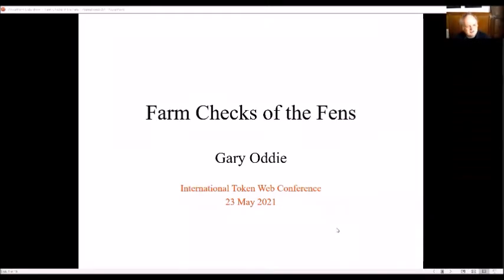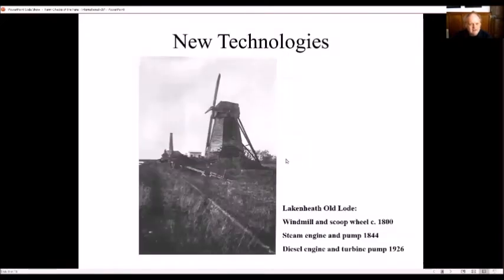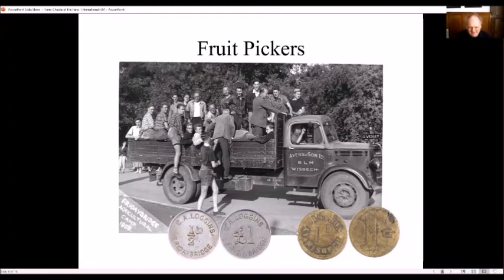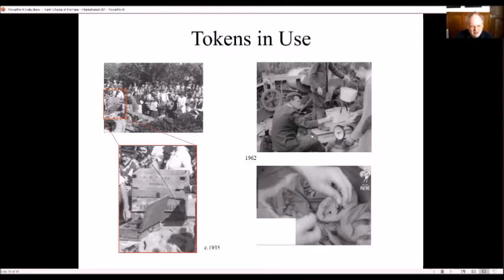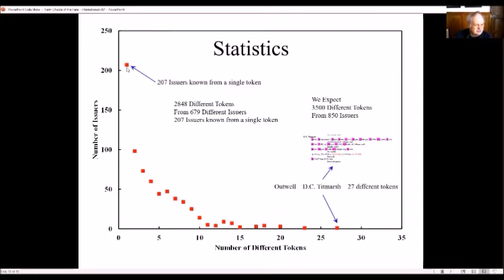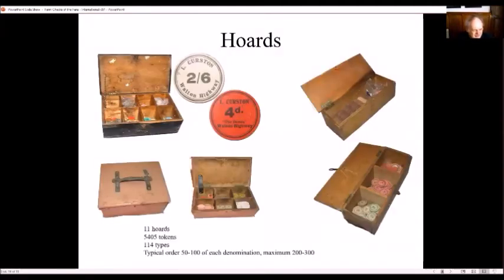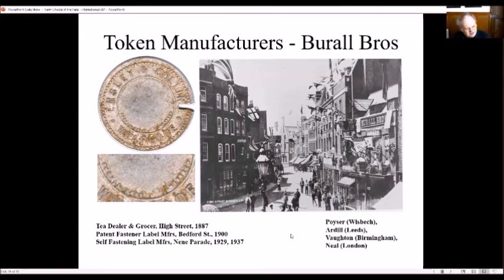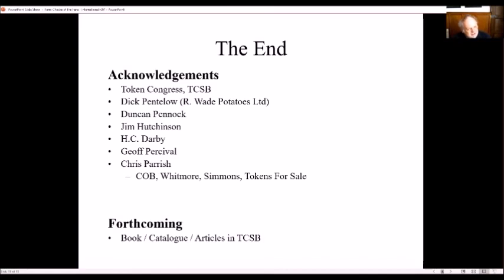Farm Checks of the Fens (UK) - Gary Oddie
"Farm Checks of the Fens" - Gary Oddie (United Kingdom)
This lecture is part of the International Token Web Conference, 2021
(subtitles available, may be activated on the bottom left of the video)

During the picking season large numbers of workers came from the cities to work on farms on the Fens, living on the farms or in camps left over from WWII. At present over 2200 tokens are known from 500 different issuers at 100 named locations on the Fens. This talk will look at the range of tokens, contemporary evidence of usage, details of token hoards and my working list of the series.